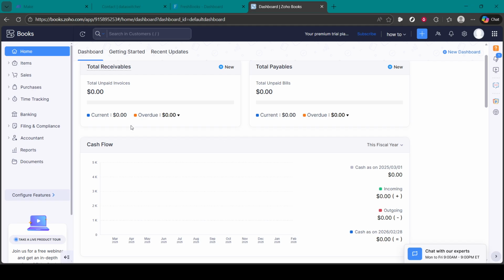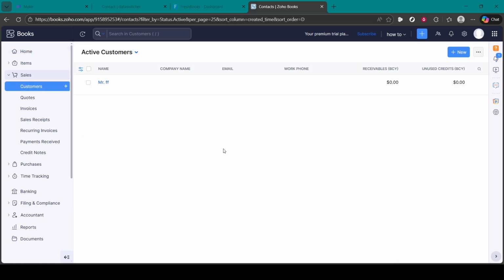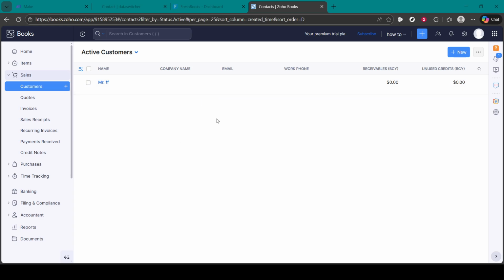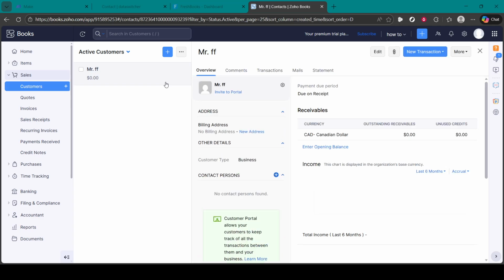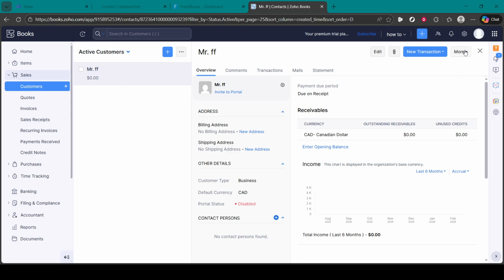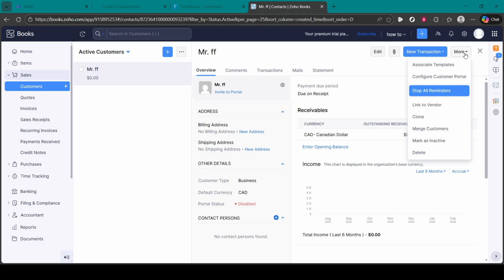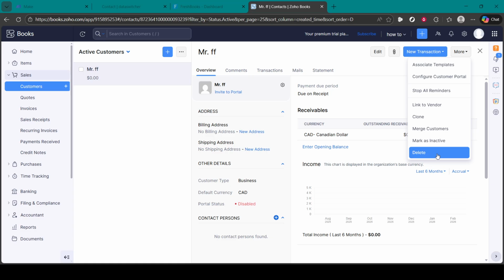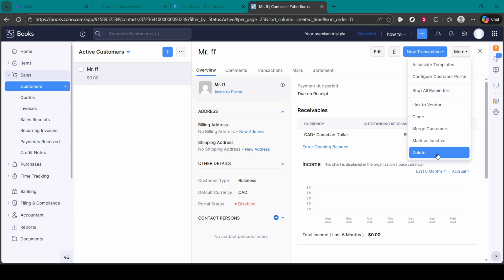How To Delete Customer In Zoho Books (Easiest Way) (2026 Guide)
Cleaning up your client list? In this updated 2026 tutorial, I show you How To Delete A Customer In Zoho Books and what to do when Zoho says "You cannot delete this customer." I’ll walk you through the difference between deleting and inactivating, how to find linked transactions, and the "pro" way to manage your B2B contact list without breaking your financial reports.

We dive into the modern 2026 "Contact Management" dashboard to help you keep your ledger clutter-free. This is the "pro" workflow for mastering your B2B database with total precision.